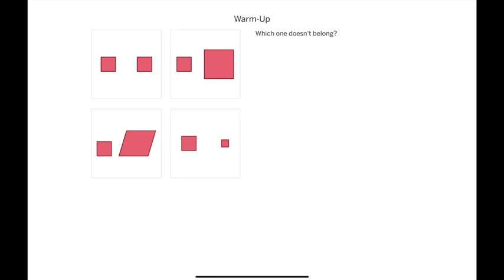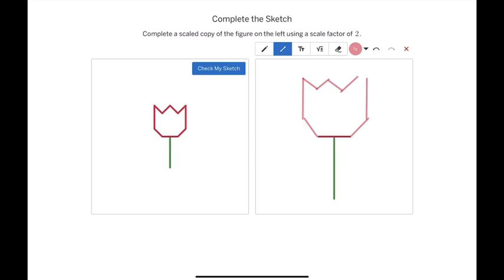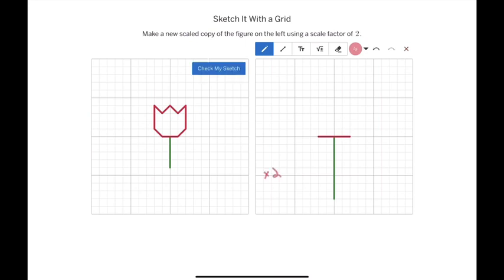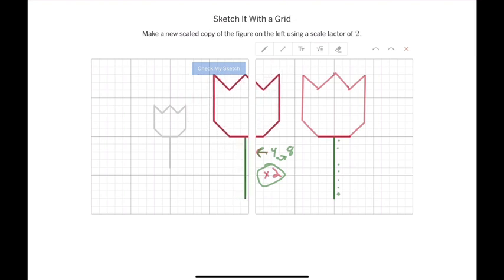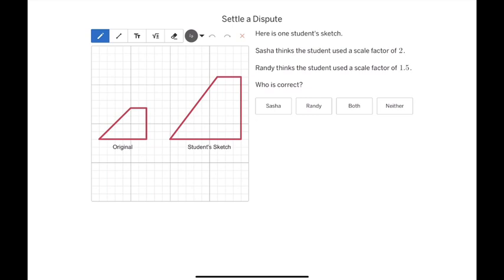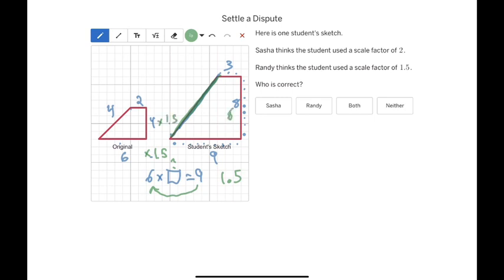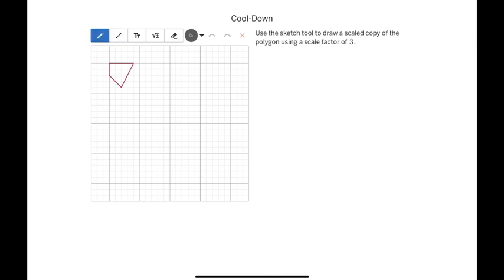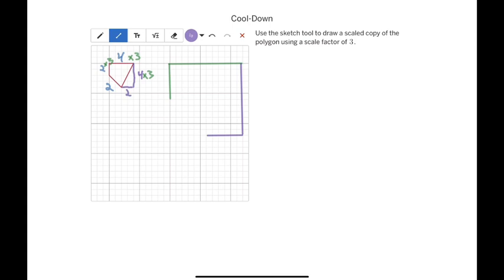Unit 1 Lesson 3